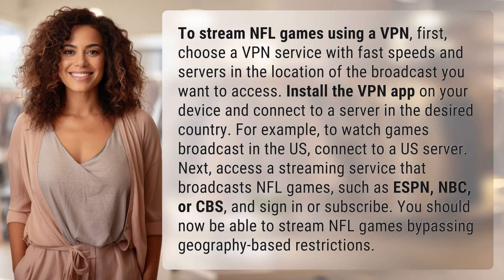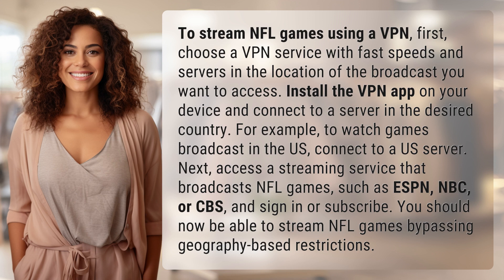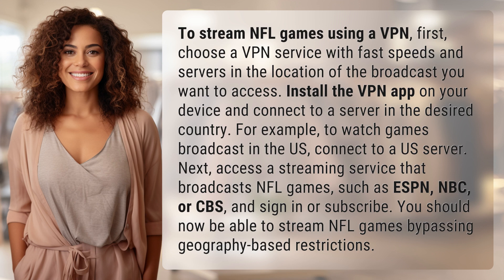How do I stream NFL VPN?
Unlock NFL Games with VPN 👉 NFL VPN Guide 👉 Learn how to stream NFL games worldwide using a VPN. Choose a fast VPN service, connect to a server in the broadcast location, and access streaming services like ESPN or NBC to bypass restrictions and enjoy the games.

Laura S. Harris (2024, March 22.) How do I stream NFL VPN?
    🌐 AskAbout.video